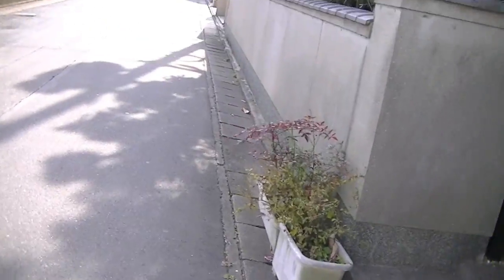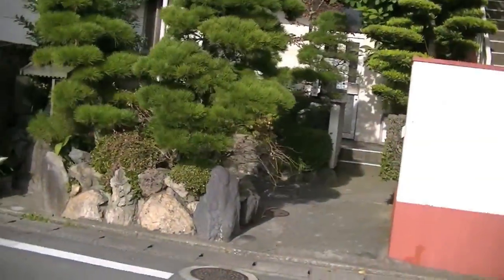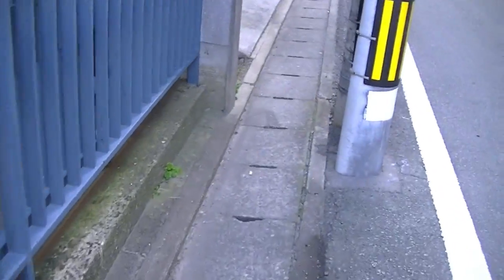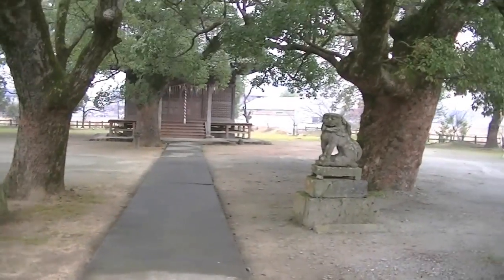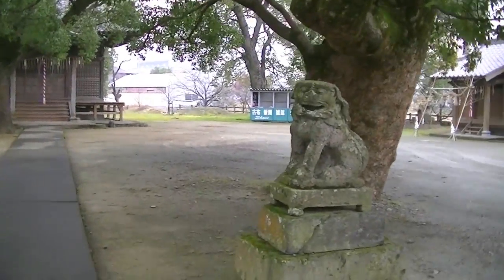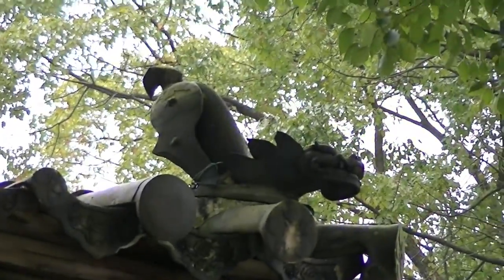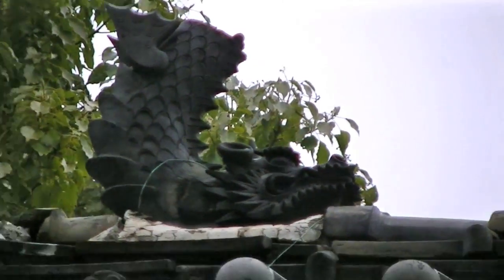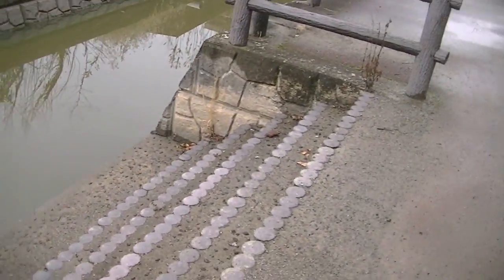STRANGE JAPAN FACTS: NO SIDEWALKS?! WTF?!